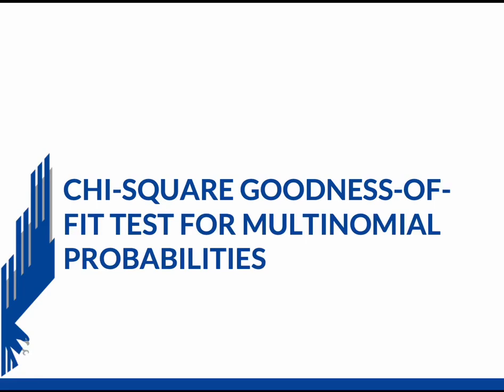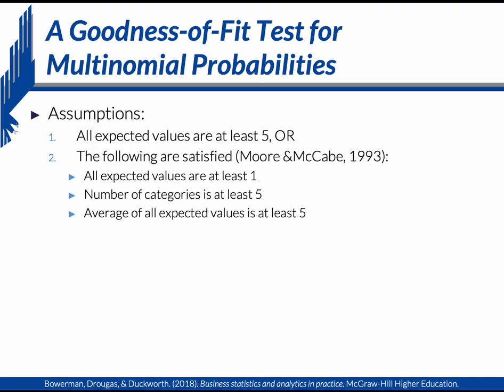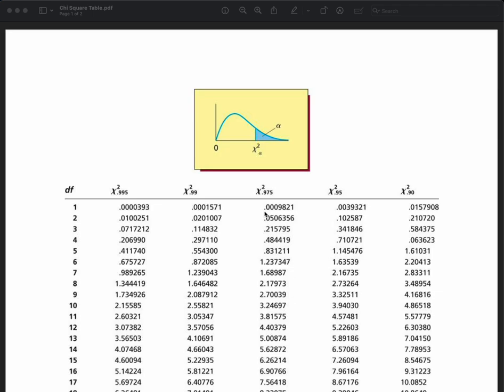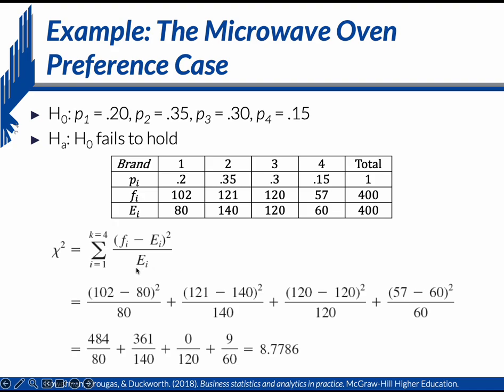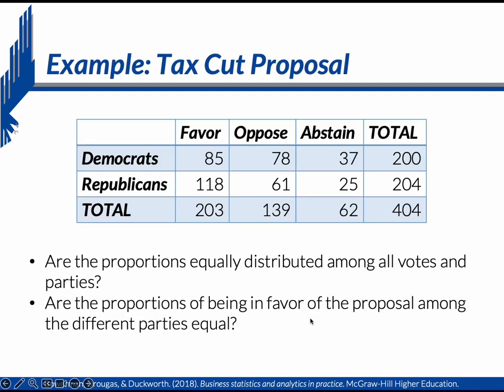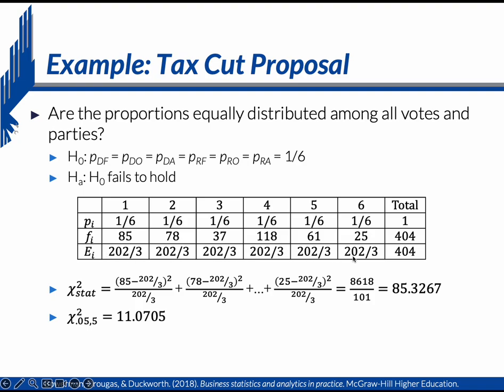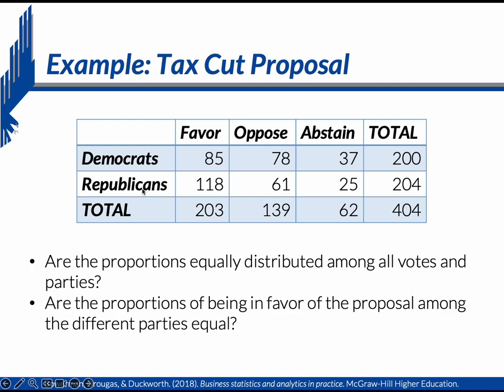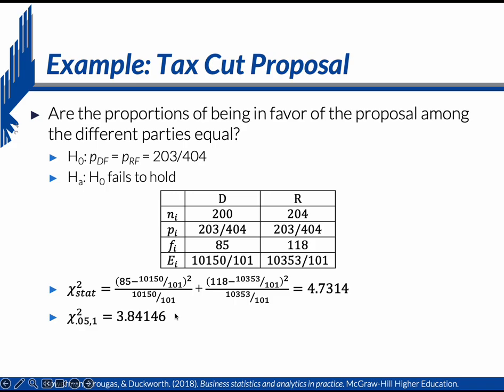Chi Square Goodness-of-Fit Test for Multinomial Probabilities